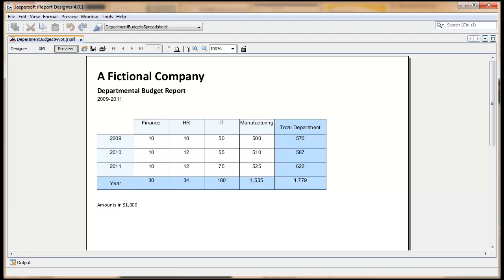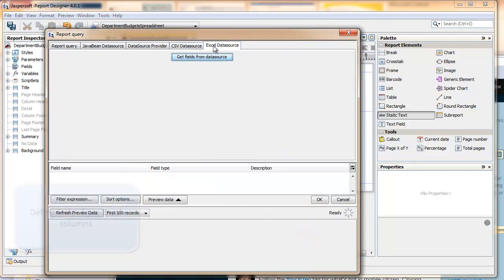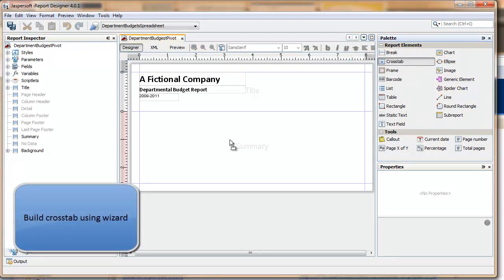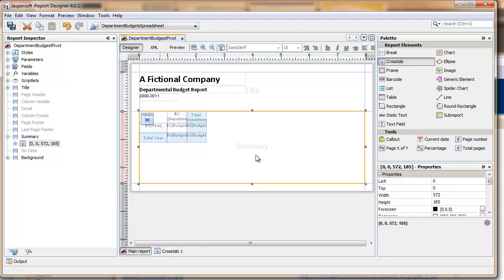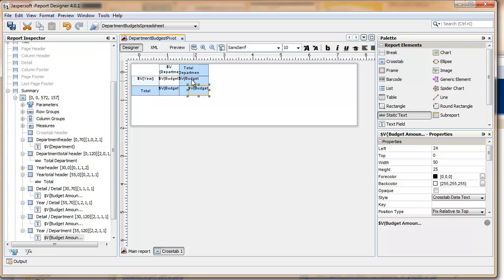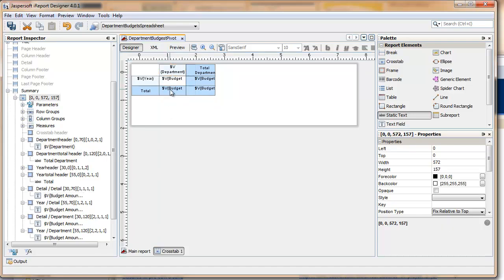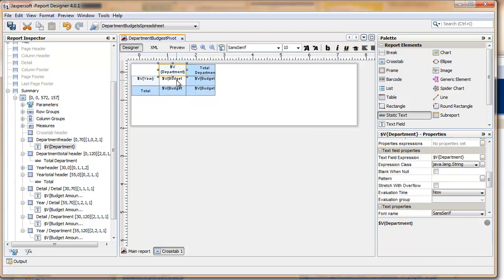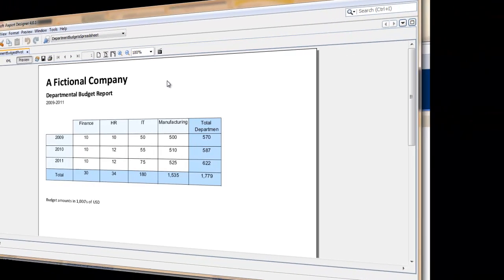Creating a Pivot Table with iReport Designer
Tutorial on creating a pivot table or crosstab report with Jaspersoft iReport Designer